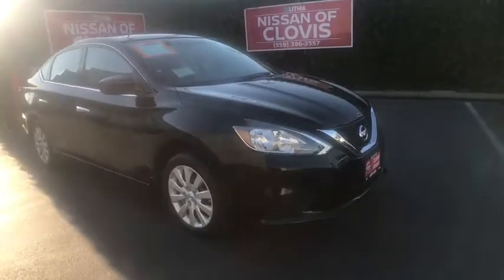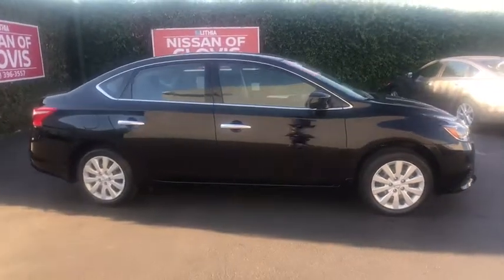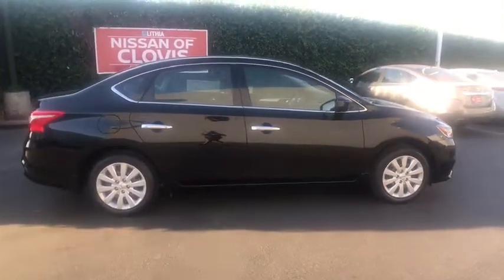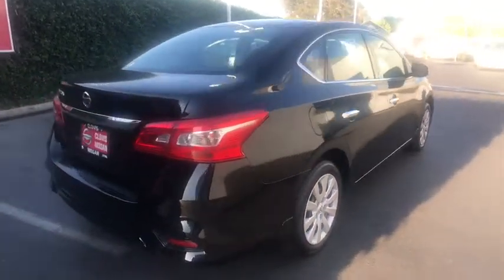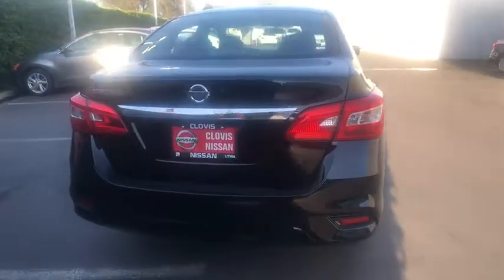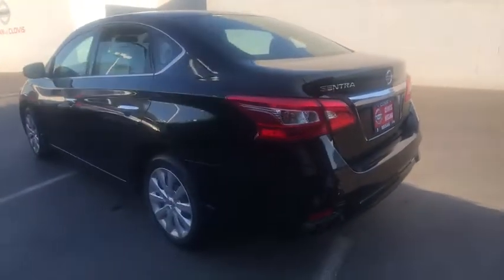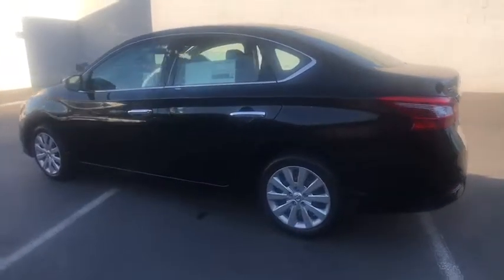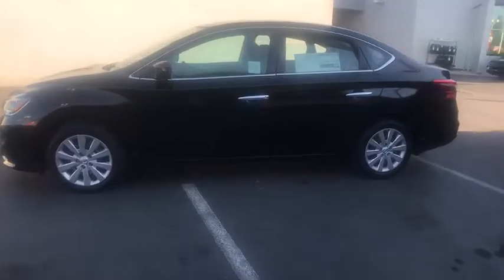2017 NISSAN SENTRA Clovis, Sanger, Selma, Madera, Visalia, CA HY312840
FUEL EFFICIENT 37 MPG Hwy/29 MPG City! S trim. CD Player, iPod/MP3 Input, Bluetooth. Warranty 5 yrs/60k Miles - Drivetrain Warranty; READ MORE!br /br /KEY FEATURES INCLUDEbr /iPod/MP3 Input, Bluetooth, CD Player. Keyless Entry, Remote Trunk Release, Steering Wheel Controls, Child Safety Locks, MP3 Player, Electronic Stability Control, Bucket Seats. br /br /WHY BUY FROM USbr /***Why is Nissan of Clovis the Go-To Spot for Fresno, Madera and Visalia Drivers Seeking a New or Used Nissan Vehicle? It could be our varied and accommodating selection of new Nissan models, including the much-loved Nissan Altima, Maxima, Sentra, Murano and Pathfinder. Perhaps it's our equally vast range of high-quality, Nissan of Clovis-approved used cars. Visit our dealership at 370 W Herndon Ave Clovis, California and find out for yourself!*** br /br /Fuel economy calculations based on original manufacturer data for trim engine configuration. Please confirm the accuracy of the included equipment by calling us prior to purchase. br /